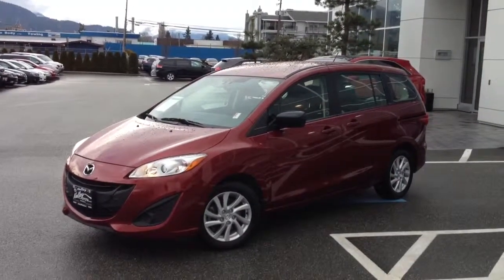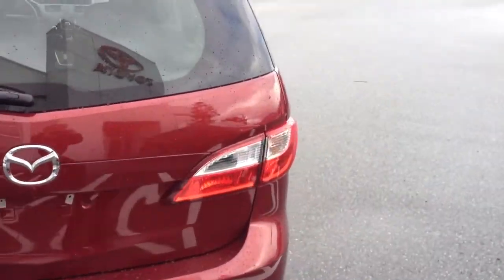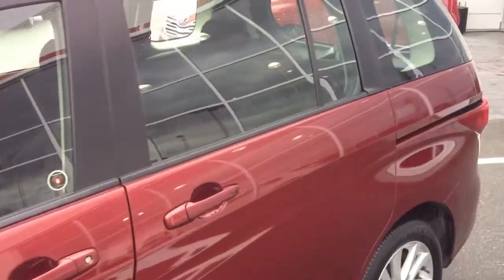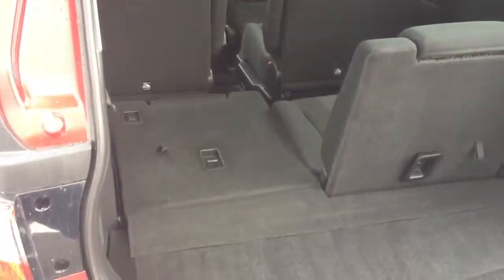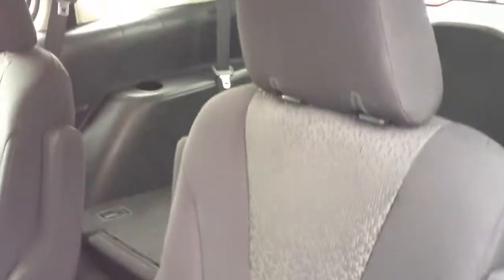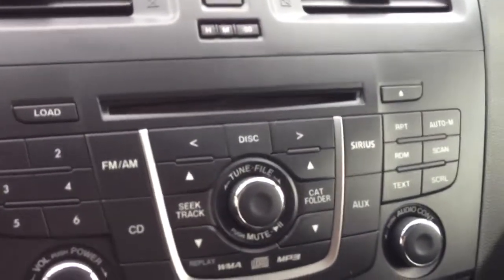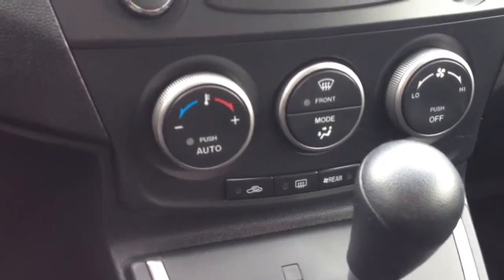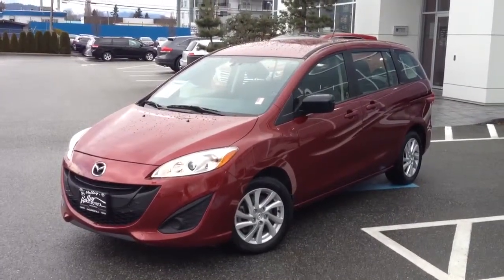(SOLD) 2012 Mazda 5 GS # 13623A For Sale At Valley Toyota Scion In Chilliwack BC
| A 2 Owner 2012 Mazda 5 GS For Sale Here At Valley Toyota Scion.
Smaller Than A Van But Versatile Enough Offering Either Seating For 6 Or With The Rear Seats Folded Down A Good Amount Of Cargo Space.
This Mazda 5 Is In Excellent Shape And Accident Free With A Carproof Vehicle History Report Available For You To View.
Valley Toyota Is Your Source For Quality Used Cars, Trucks, Van's & SUV's In The Lower Mainland, Fraser Valley And B.C.